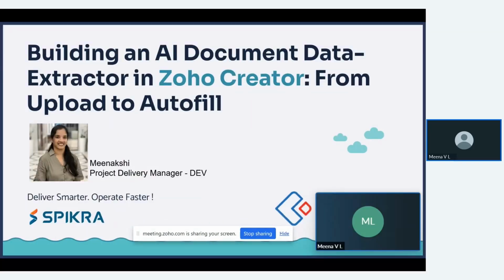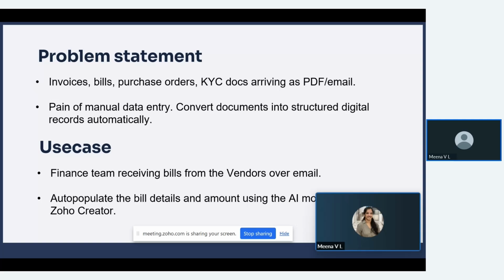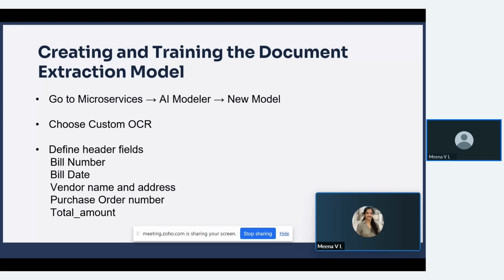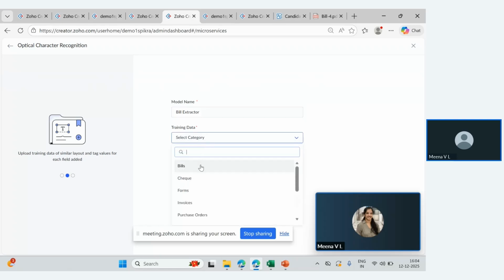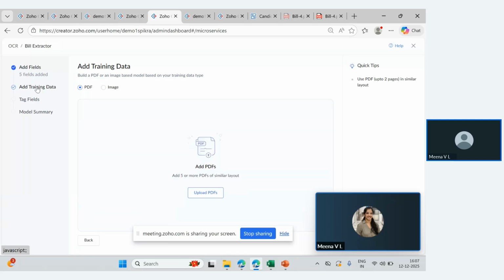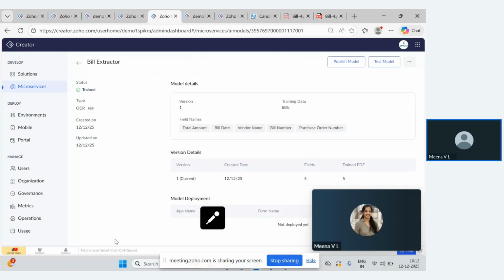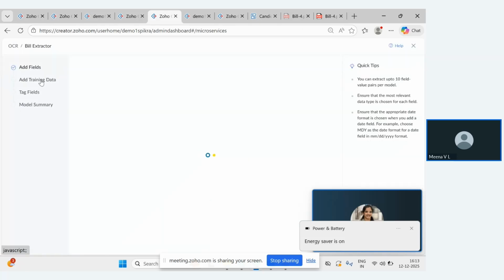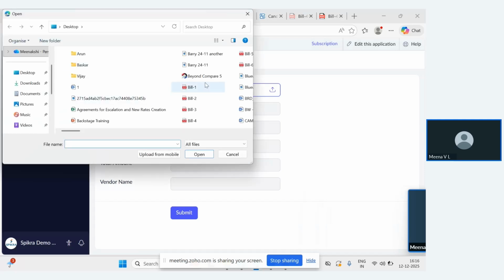Building an AI Document Data-Extractor in Zoho Creator: From Upload to Autofill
Learn how to build an AI-powered document data extractor using Zoho Creator. This session covers the complete flow—from document upload to intelligent data extraction and autofilling forms—helping you eliminate manual entry and speed up workflows.

Perfect for automating use cases in HR, finance, operations, and more.